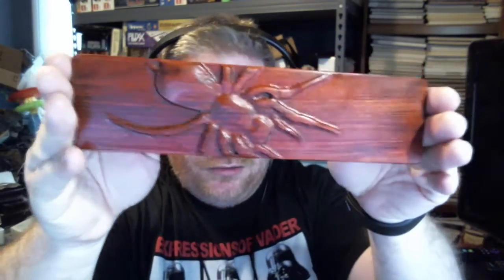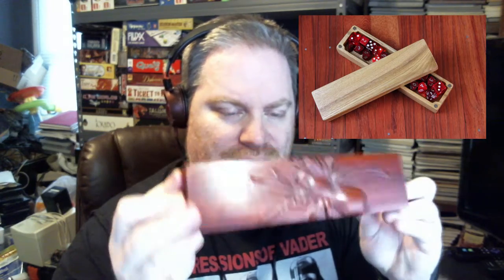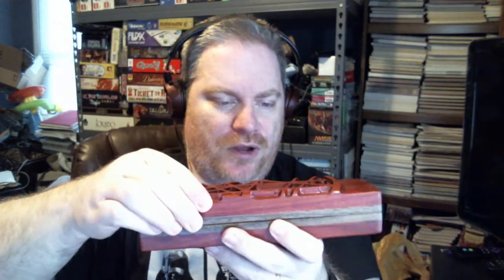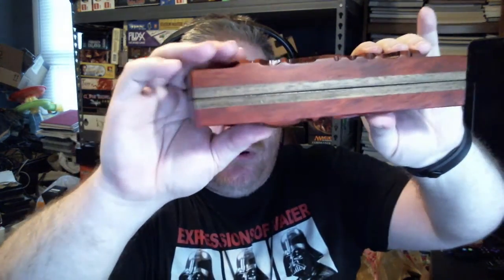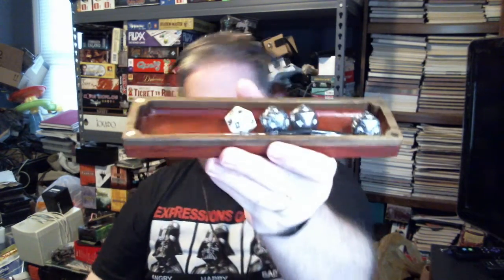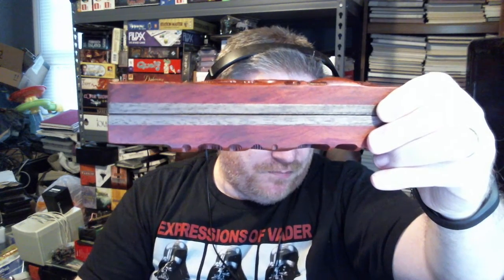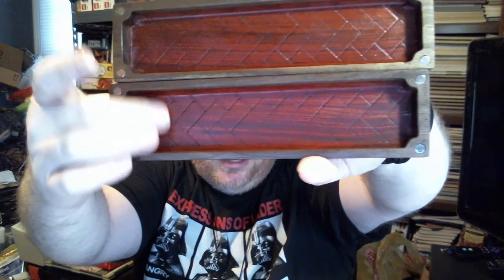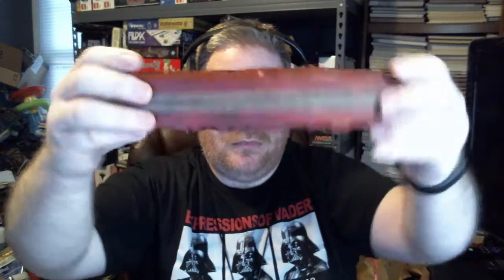Dragon Sheath Review [Kickstarter]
Hello, folks! This is a review of the Dragon Sheath gaming accessory by Dog Might Games! I received a review unit, the Spider and Necro sculpts in the Readheart banded with Walnut box.